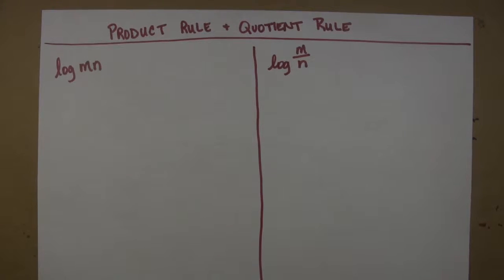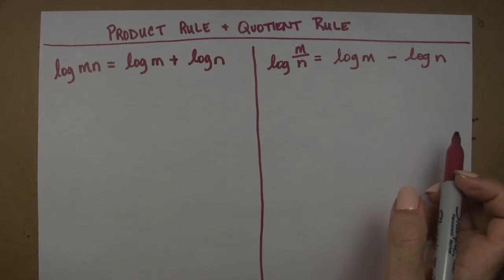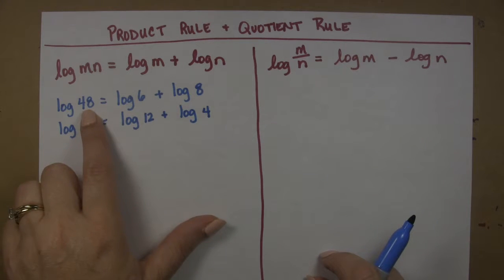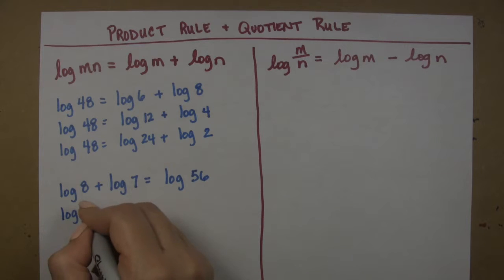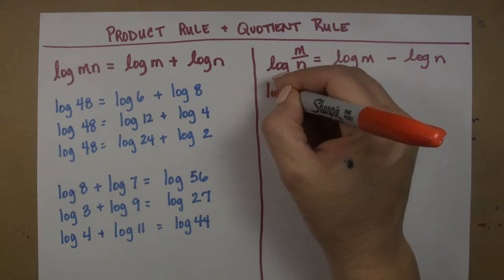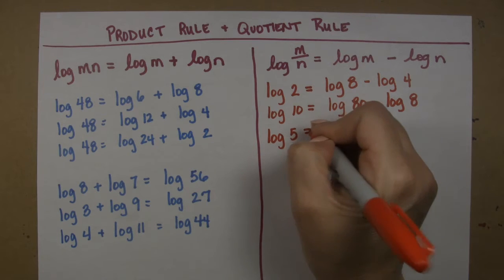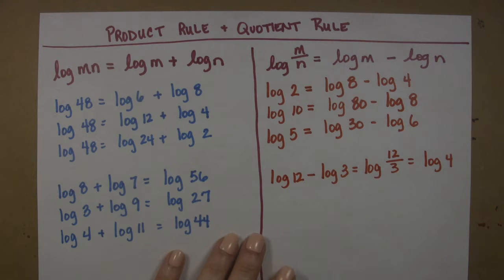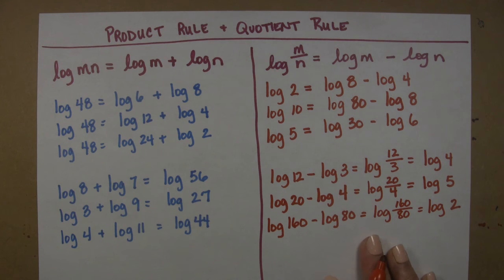The Product Rule & the Quotient Rule